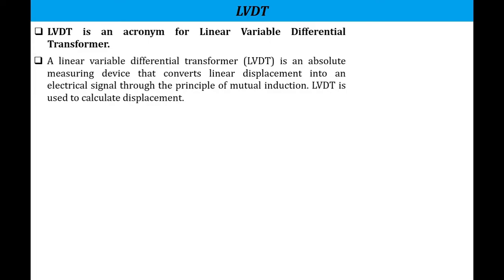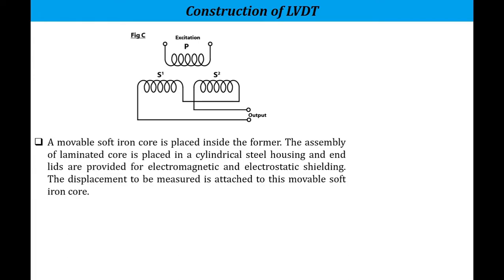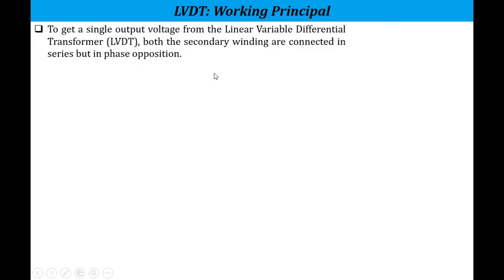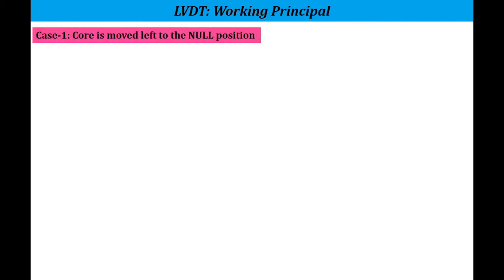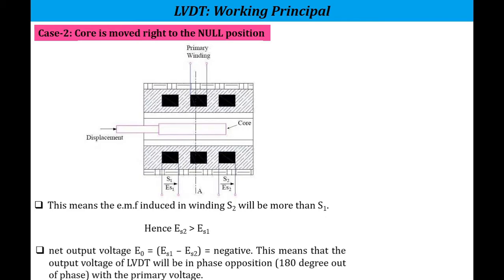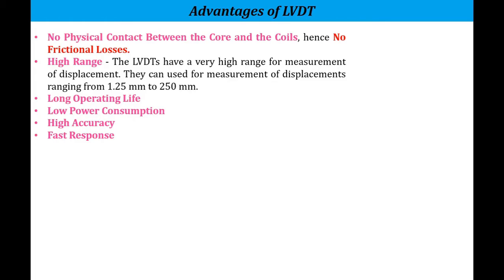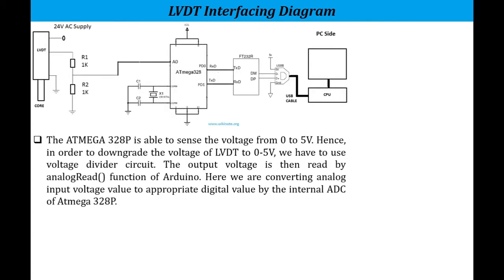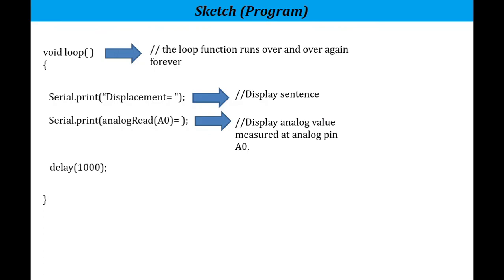Interfacing of LVDT with Arduino ATmega 328P